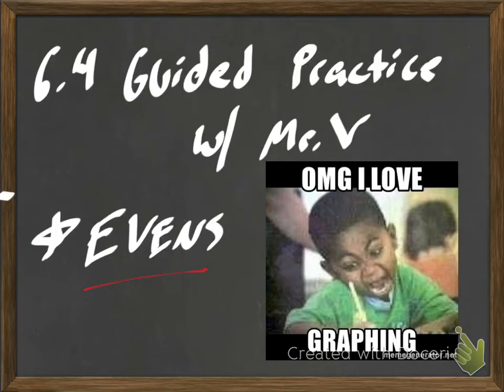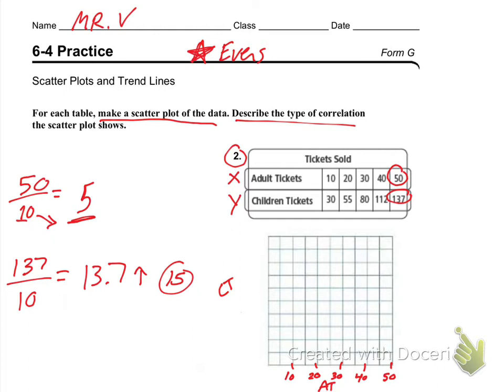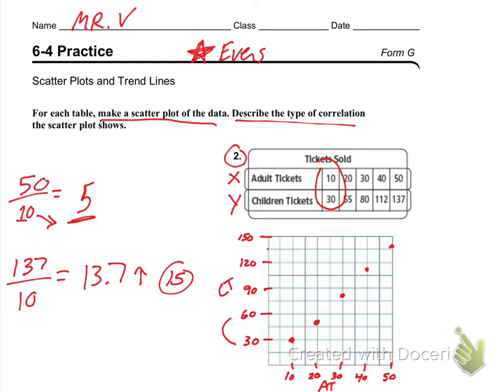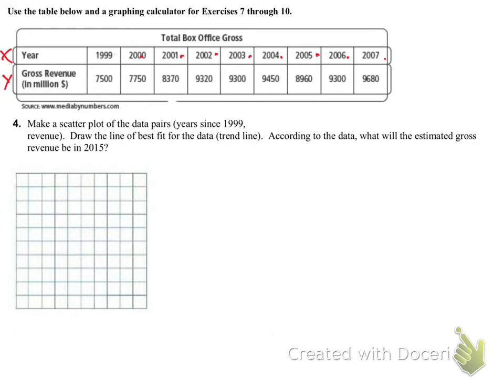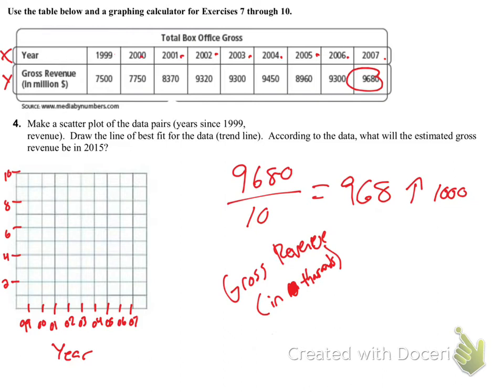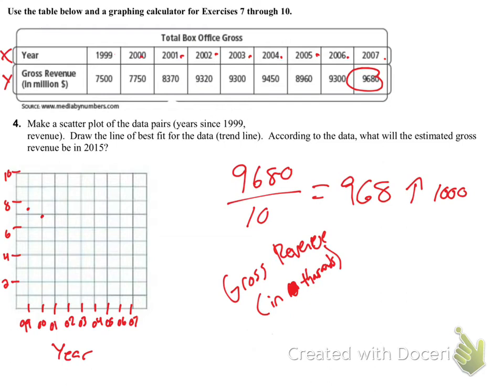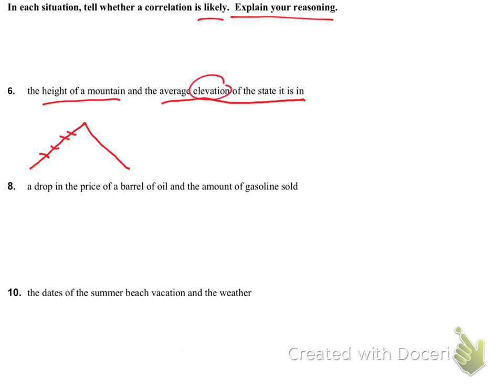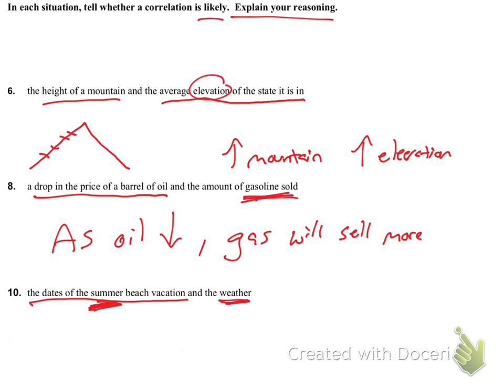6 4 guided practice (evens)